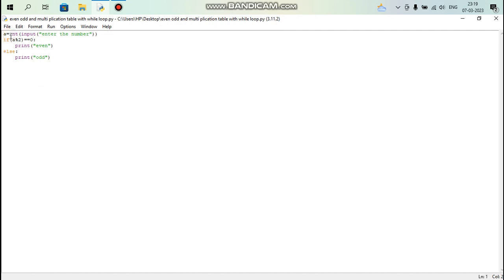Checking the number even or odd in python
hey!guys this channjel creates to teach coding for beginners
checking the numbers even or odd